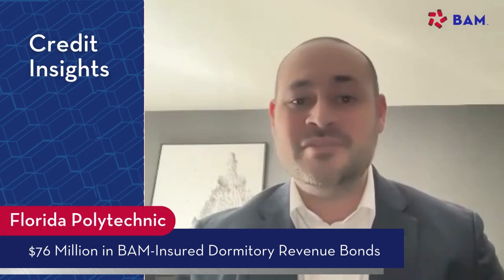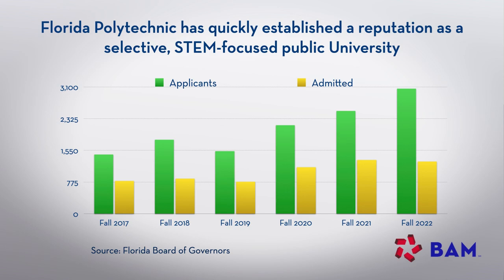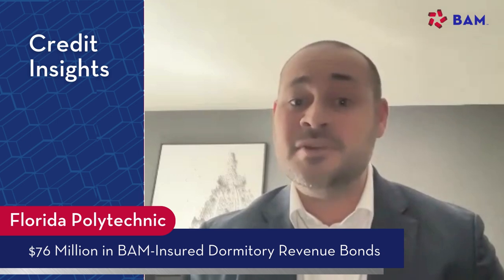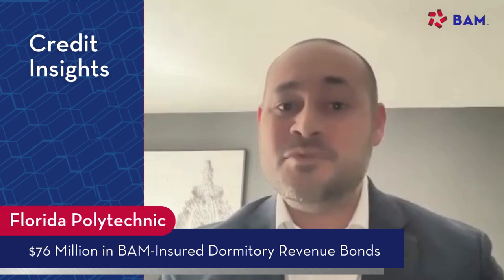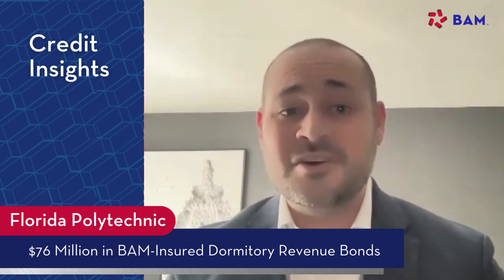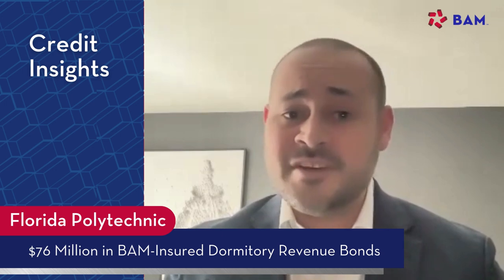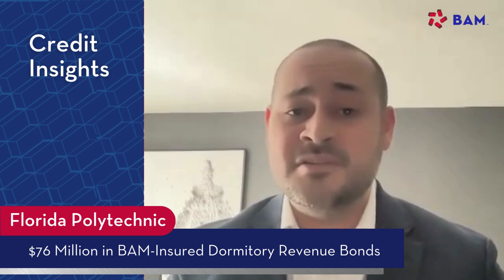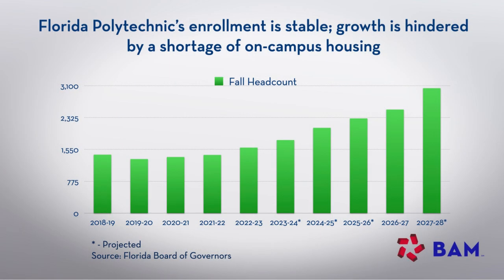How Florida's Newest Public University is Preparing for Growth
Florida Polytechnic University's $76 million of dormitory system revenue bonds will help the fast-growing, STEM-focused college accommodate its growing student body. In our latest BAM Credit Insights Video, Alex Vaisman discusses the credit securing the bonds and BAM's process for assessing the risks.

Please Note: These videos do not constitute individual investment recommendations or advice. Investors considering the merits of a particular debt issue should read the Official Statement prepared for it. If BAM insurance has been purchased for some but not all of the bonds being offered for sale, the Official Statement will identify which bonds are insured.